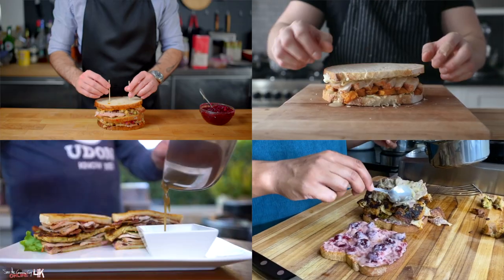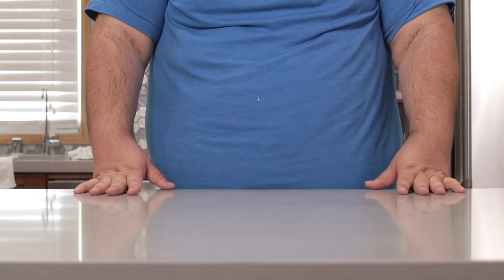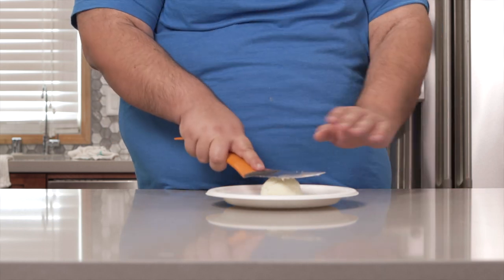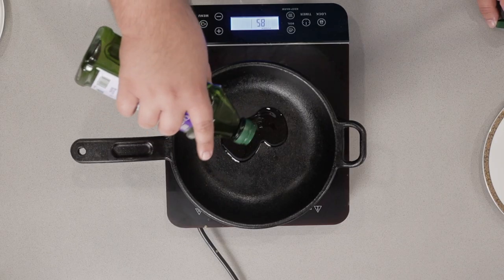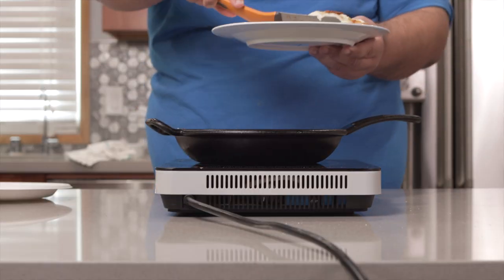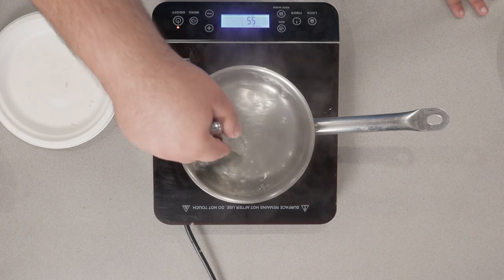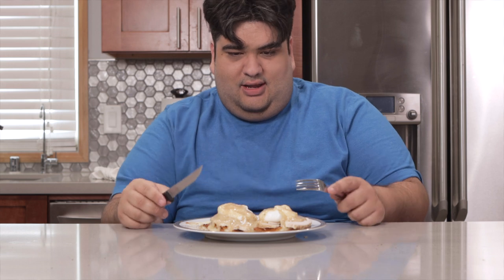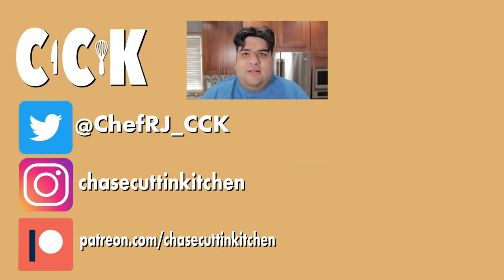Thanksgiving Leftover Benedict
Half of the the Thanksgiving leftover recipe videos on Youtube too often require you to purchase extra ingredients; kinda beating the purpose of leftovers.  Thankfully, with my dish, Thanksgiving Leftover Benedict, makes use of the usual Thanksgiving leftovers (turkey, mashed potatoes, gravy...).  Sure, there are the eggs, but I am willing to bet you already have those.  So let me show you an excellent leftover hack without spending any additional money.